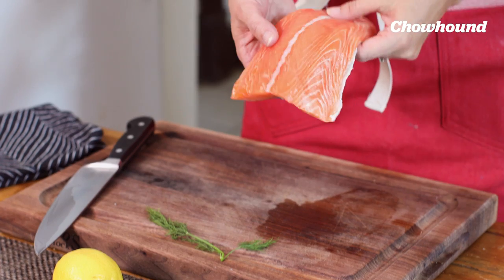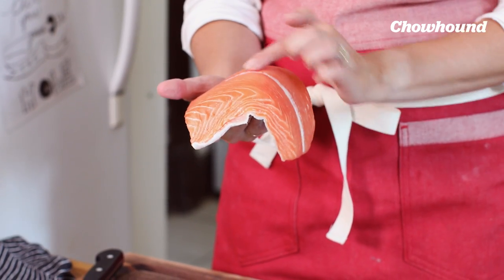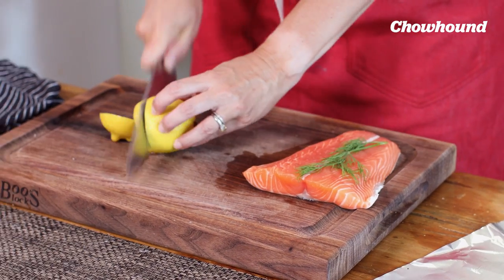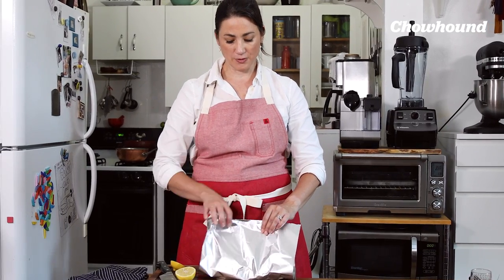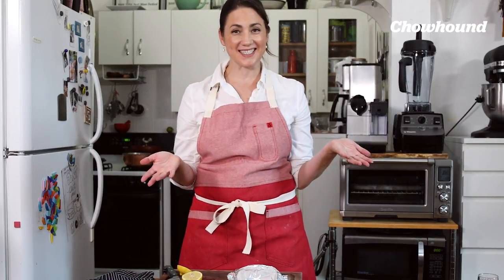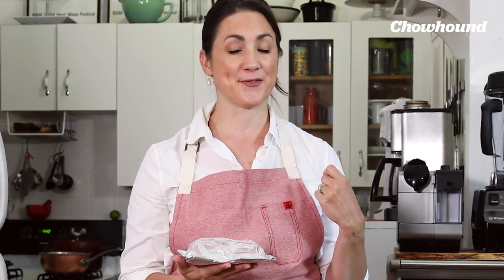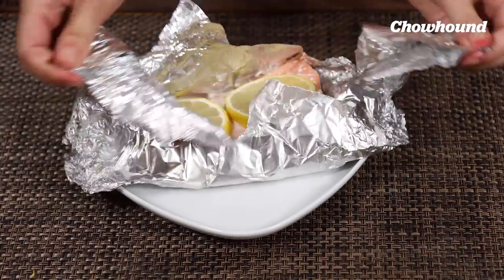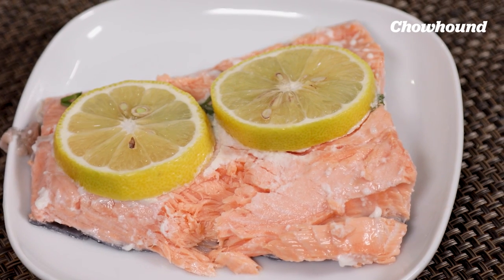How To Cook Salmon in The Dishwasher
Did you know that you can wash a load of dishes *while* cooking salmon in your dishwasher? Talk about doing two things at once.